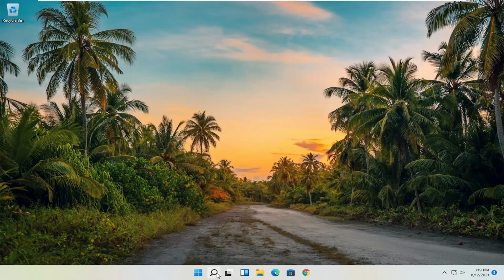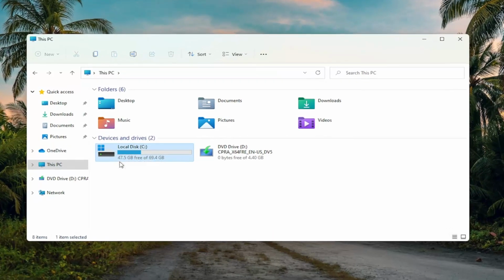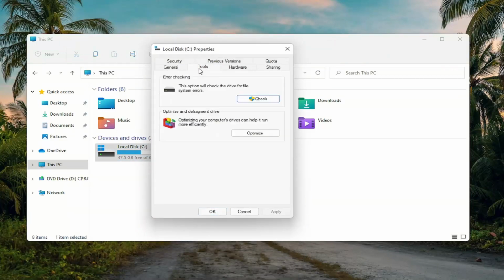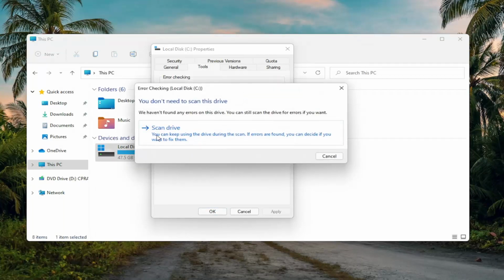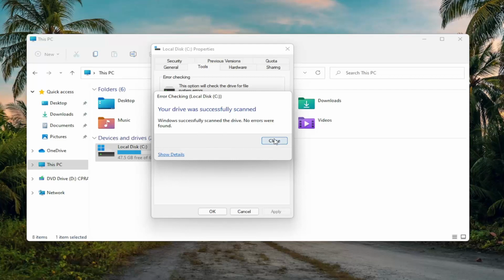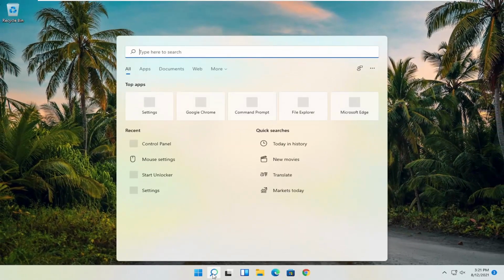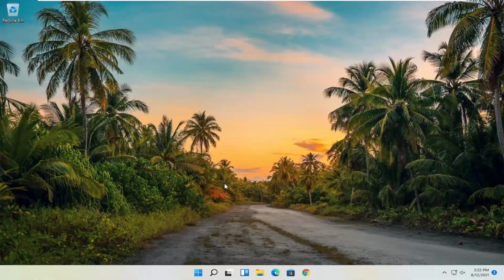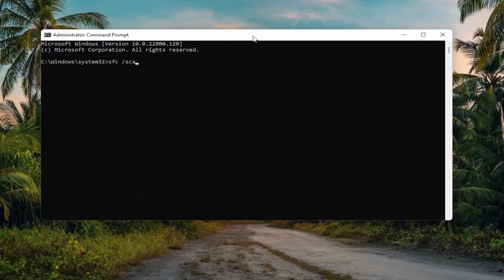0x80070570 Error Fixed | Windows Cannot Install Required Files. The File May Be Corrupt or Missing.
0x80070570 Error Fixed | Windows Cannot Install Required Files. The File May Be Corrupt or Missing.

You can most likely get the error when reinstalling or updating the operating system. The symptom of the failure is the error message stating that "Windows cannot install required files. The file may be corrupt or missing. Make sure all files required for installation are available, and restart the installation. Error code: 0x80070570."

Issues addressed in this tutorial:
windows cannot install required files windows 11
windows cannot install required files make sure all files required for installation are available
windows cannot install required files the file may be corrupt or missing make sure all files
fix windows cannot install required files
windows cannot install required files the file does not exist
windows cannot install required files make sure
windows cannot install required files make sure all files
windows cannot install required files windows 11 pc
windows cannot install required files SSD
windows cannot install required files the file may be corrupt or missing windows 11
windows cannot install required files the file does not exist windows 11
windows cannot install required files 11,
windows cannot install required files win 11

If you’re encountering the Windows cannot install required files, Error Code 0x80070570 on your Windows 11 computer when trying to install Windows 11, you can try the solutions we will present in this tutorial to successfully resolve this issue.